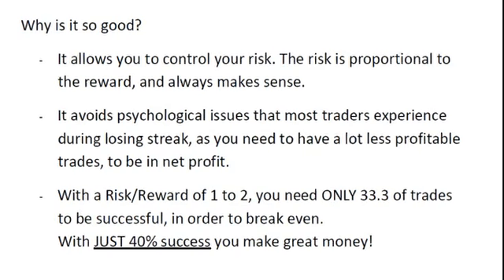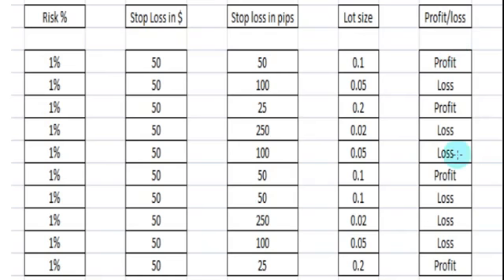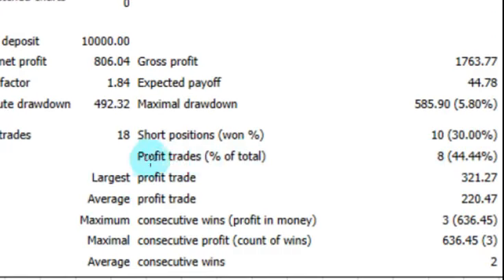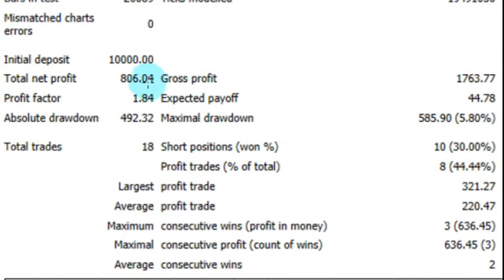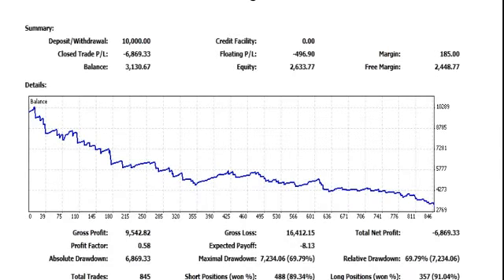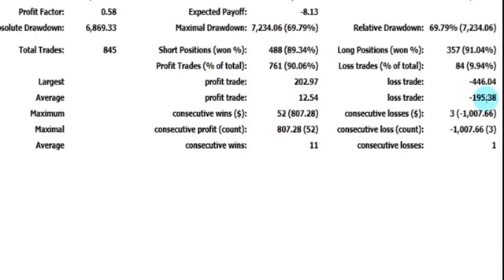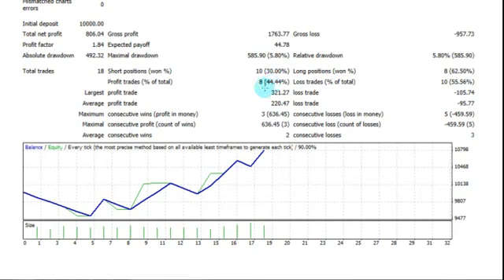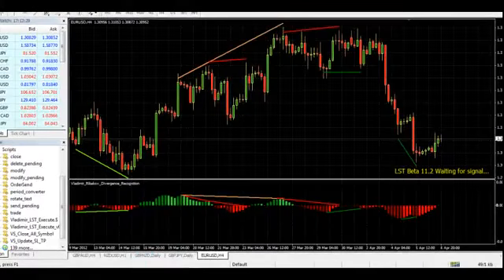Forex LST System ★ The Secret of MMM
Forex Lst System created by Vladimir Ribakov is a forex trading system that shows users everything they need to trade in the forex market. Besides, the author also claims that Forex Lst System is the first ever program with customized simulator- practice before trading. It means that users of this system will learn that it teaches them, and then they simulate and then they can trade in the forex market. In addition, the author also stresses that this system covers unique divergence-based and multi-confirmation alert strategy for controlling the forex market in all trading conditions involving sideways markets. The author also reveals that almost traders are losing money if they do not get effective forex trading strategies, and Forex Lst System is the exclusive solution for them because it will allow them to see profits from the forex market and even it can let them see profits from many losing trades.

Vladimir Ribakov is the developer of Forex Lst System, and young man has got 11 years of trading experience. In addition, this guy also is the creator of many crucial trading tools and strategies such as: The Broker-Nightmare Suite, The Pips Carrier, and sRs Trend Rider. If people have any question about this system, people can send questions to here.